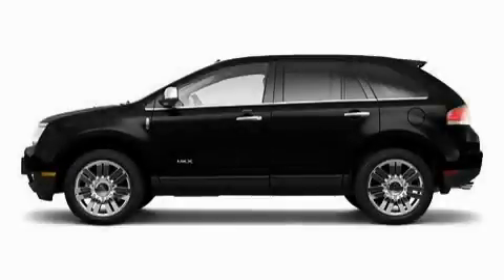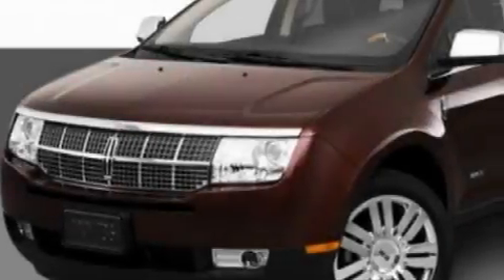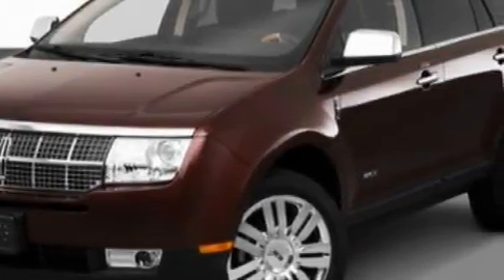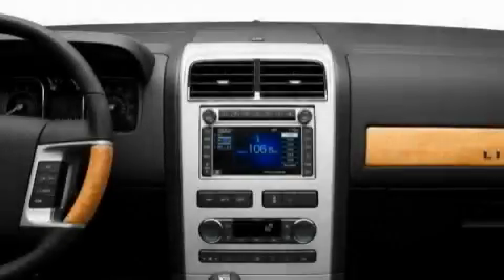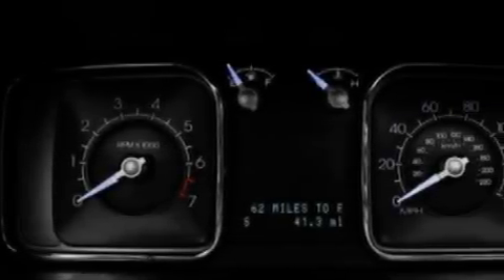2010 Lincoln MKX Imlay City MI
Year: 2010
 Make: Lincoln
 Model: MKX
 Engine: 3.5L V6
 Trans.: Automatic
 Exterior: Black

 Interior: Tan